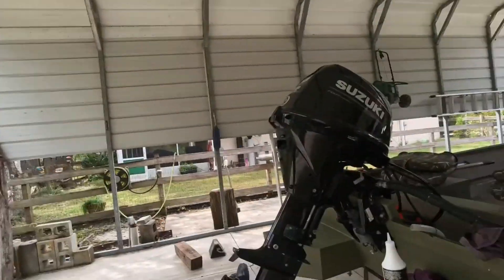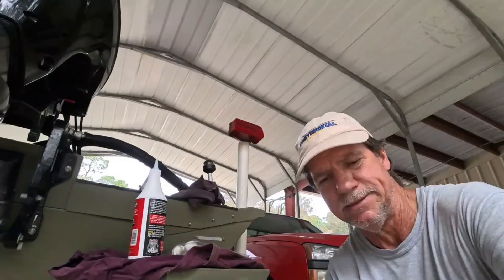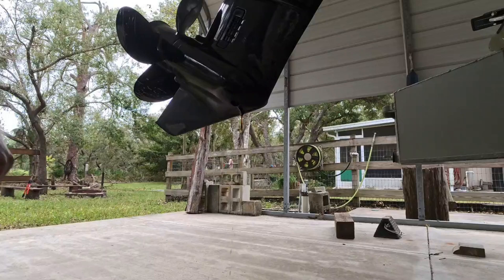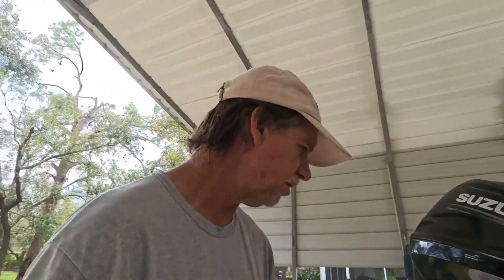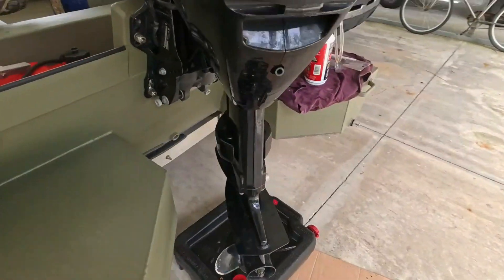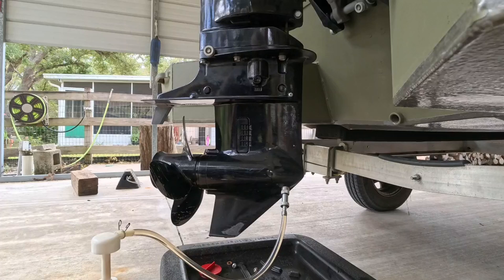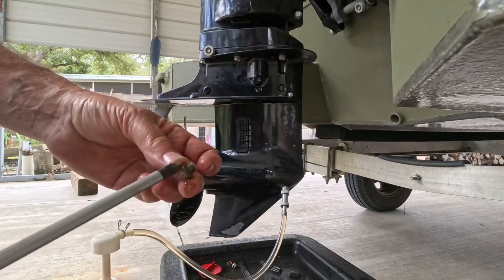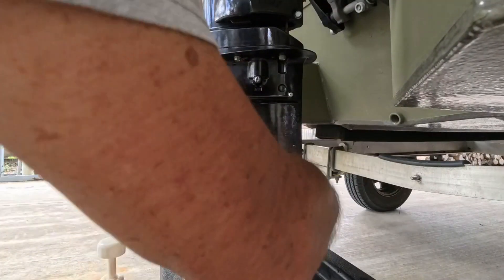Suzuki outboard "Lower Unit Service" DIY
This is an easy yet often overlooked maintenance. A few tools and a few minutes and you'll have it complete.